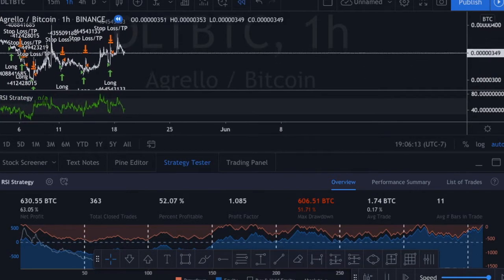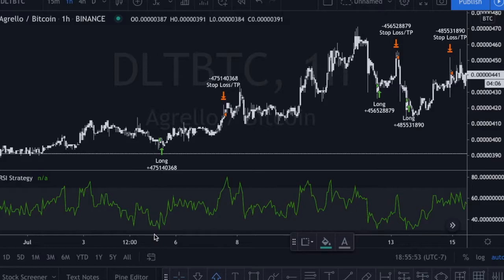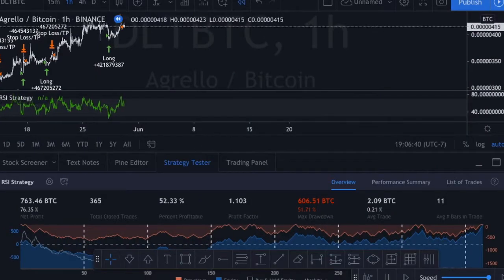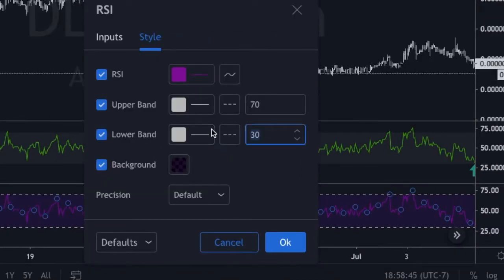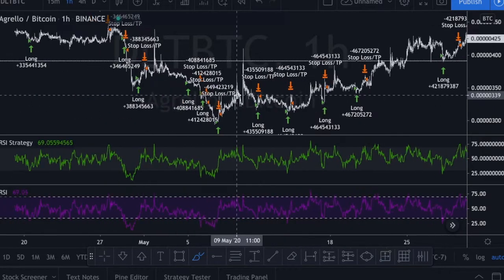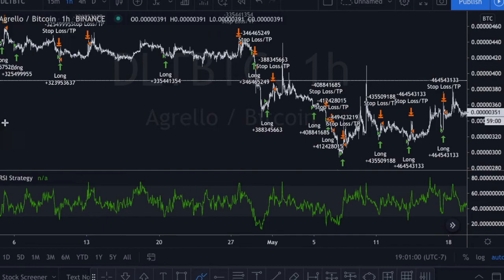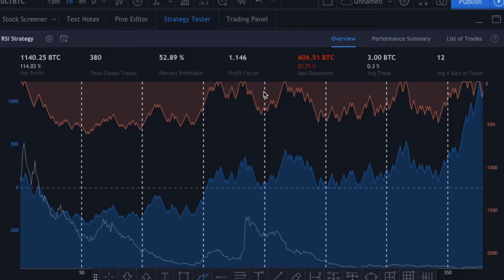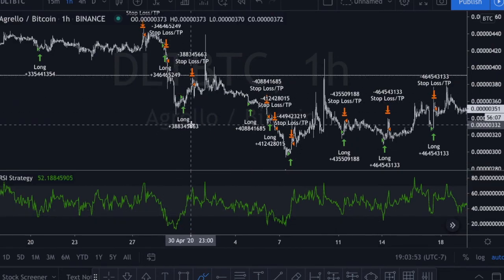RSI Crypto Strategy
This RSI Crypto Strategy is made for beginners and intermediate traders. Using the RSI in crypto is not always profitable but this strategy works well.